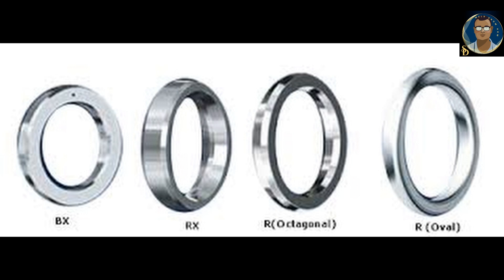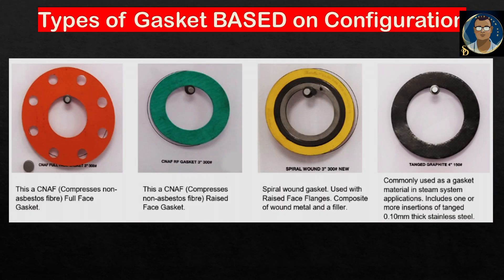How Much We Know Gaskets Used in Oil & Gas || What is Gasket?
**Gaskets Used in the Oil & Gas Industry** are critical sealing components designed to prevent leaks, ensure safety, and maintain operational efficiency in highly demanding environments. The oil and gas sector involves extreme pressures, temperatures, and exposure to aggressive chemicals, making the selection of appropriate gaskets vital for reliability and safety.

### **Key Characteristics of Oil & Gas Gaskets**
1. **High-Performance Materials**:
   - Gaskets are made from robust materials like stainless steel, Inconel, graphite, PTFE, and other high-temperature and corrosion-resistant substances.
   - Material selection is based on compatibility with media (e.g., hydrocarbons, steam, or corrosive chemicals) and operating conditions.

2. **Extreme Tolerance**:
   - Designed to withstand high pressures (up to several thousand psi) and temperatures ranging from cryogenic levels to over 1000°C.

3. **Seal Integrity**:
   - Engineered to provide reliable sealing in static and dynamic applications, ensuring no leakage under fluctuating pressure or temperature conditions.

### **Types of Gaskets Commonly Used**
1. **Spiral Wound Gaskets**:
   - Versatile and ideal for high-pressure and high-temperature environments, such as flanges in pipelines, heat exchangers, and valves.
2. **Ring Type Joint (RTJ) Gaskets**:
   - Metal-to-metal seals used in high-pressure applications, such as oil wellheads and blowout preventers.
3. **Kammprofile Gaskets**:
   - Suitable for heat exchangers and applications requiring a strong seal under thermal cycling.
4. **Non-metallic Gaskets**:
   - Made of PTFE, elastomers, or compressed fibers, these are used in less extreme but chemically aggressive environments.

### **Applications in the Oil & Gas Sector**
- **Upstream**: Drilling rigs, wellheads, and subsea equipment.
- **Midstream**: Pipelines, compression stations, and storage facilities.
- **Downstream**: Refineries, petrochemical plants, and LNG facilities.

### **Challenges Addressed by Gaskets**
1. **Leak Prevention**:
   - Essential for safety, environmental compliance, and minimizing product loss.
2. **Durability**:
   - Resists wear and tear from harsh chemicals, temperature fluctuations, and mechanical stresses.
3. **Corrosion Resistance**:
   - Protects against the corrosive nature of crude oil, natural gas, and process chemicals.
4. **Reliability in Extreme Conditions**:
   - Operates effectively in both onshore and offshore environments, including deepwater and Arctic conditions.

### **Conclusion**
Gaskets play a pivotal role in ensuring the safe and efficient operation of oil and gas systems. By selecting the right type and material, companies can optimize performance, enhance safety, and reduce maintenance costs, contributing to the reliability of their operations.